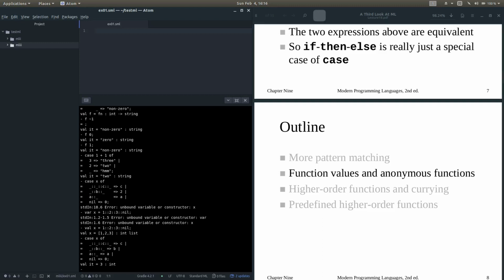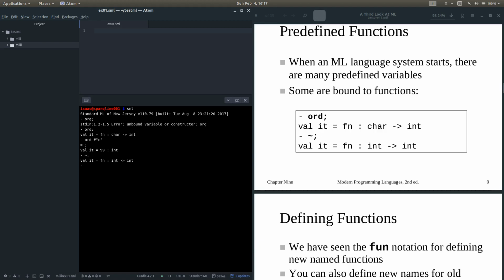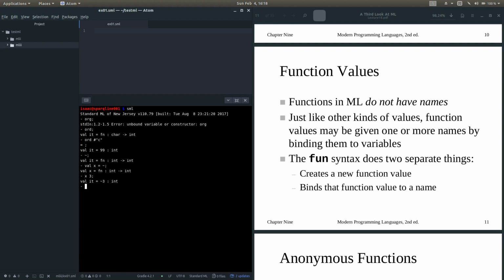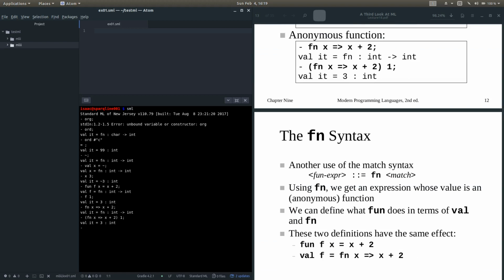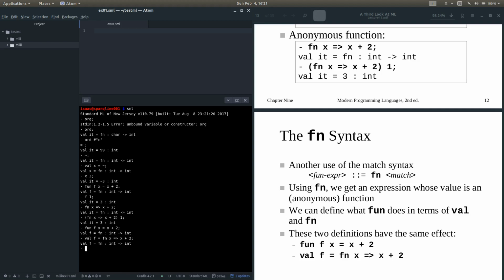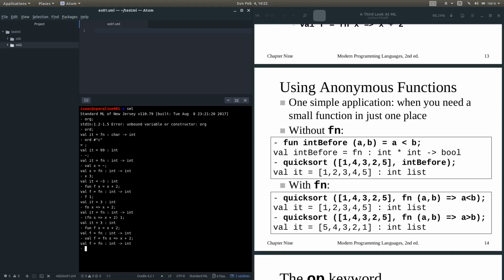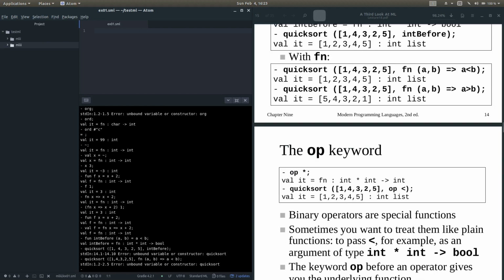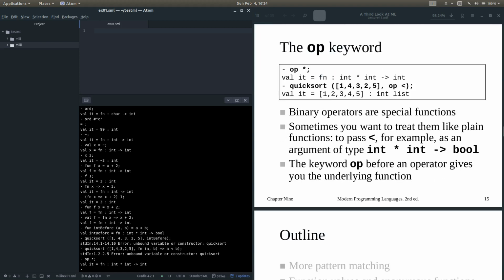CSCI 305 - Lecture 18: ML III part 2